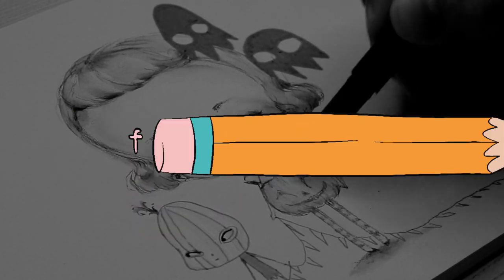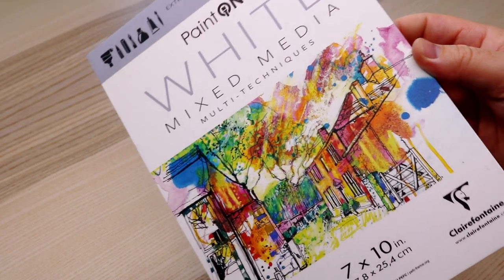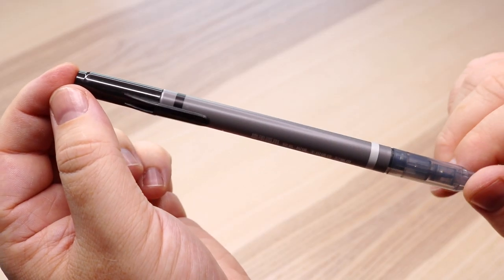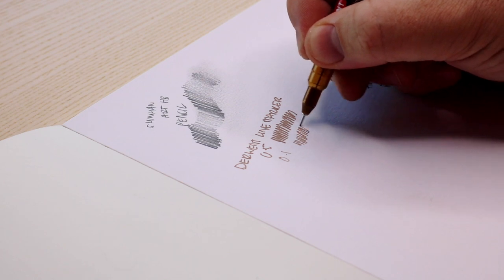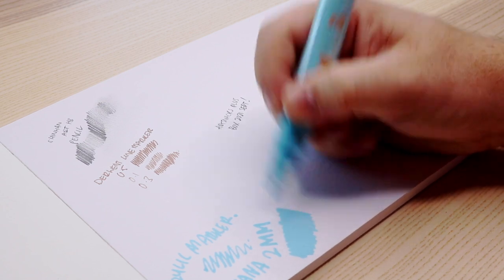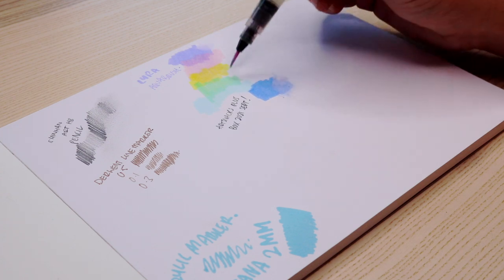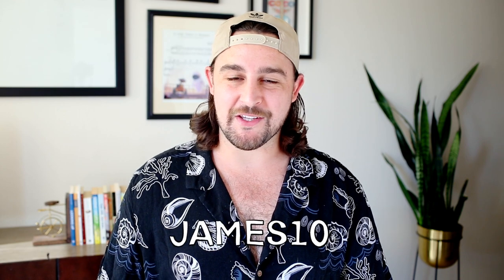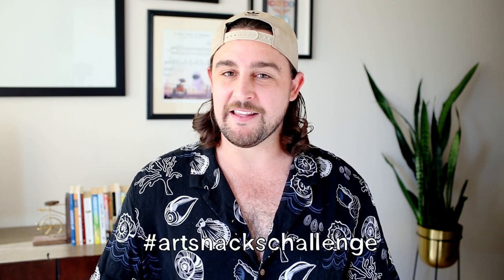ARTSNACKS​​​​ BOX FREESTYLE: September 2021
Think outside the box with our monthly video series, the ArtSnacks Box Freestyle! It’s produced and hosted by mixed media artist, James Burke, who encourages you to create freely, with no rules or limitations.

In this month’s Freestyle, follow along with James and put your own twist on the ArtSnacksChallenge​​​​. He’ll explore different styles and techniques while taking an in-depth look at the supplies found in the September box.